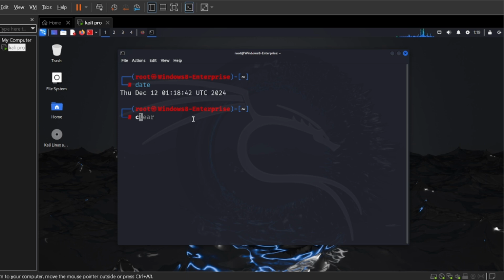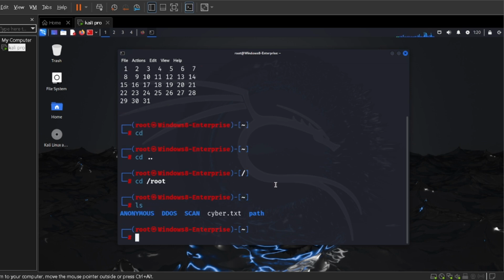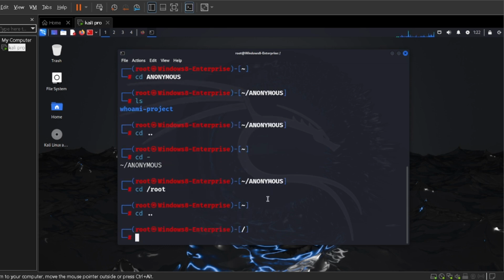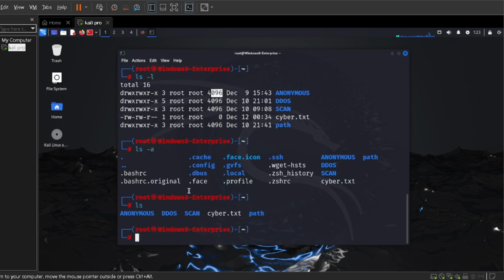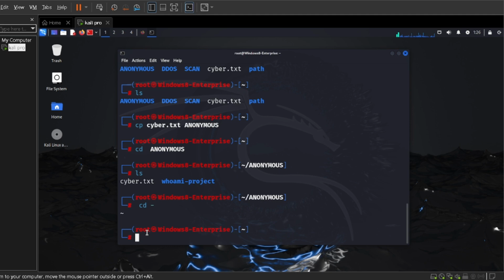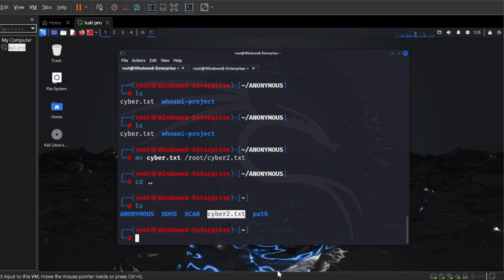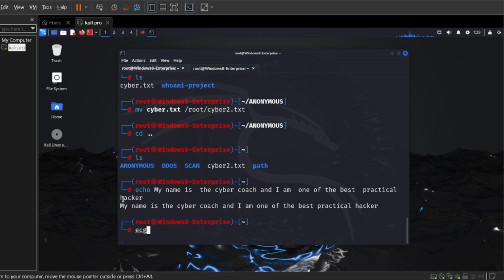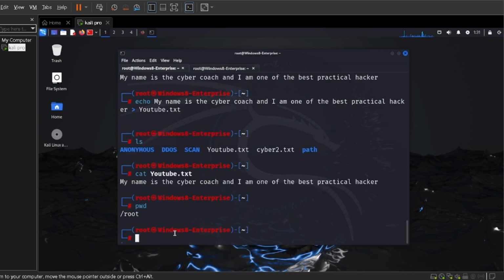Mastering Kali Linux Terminal Commands: part 2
This is the part2 ,get started with Kali Linux and learn how to navigate the terminal like a pro! In this beginner-friendly tutorial, we cover essential commands to help you take full advantage of Kali’s powerful tools for cybersecurity and ethical hacking. Start your journey today!